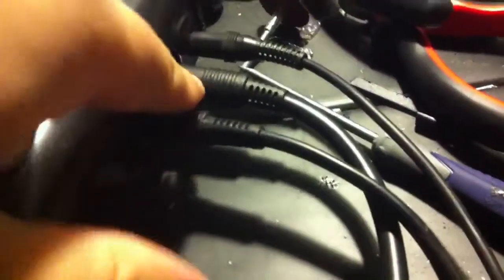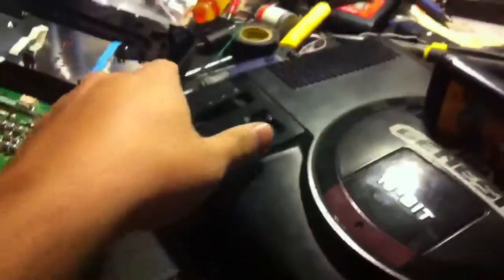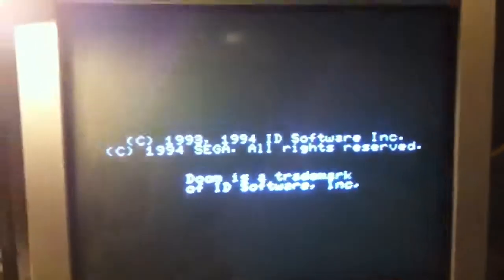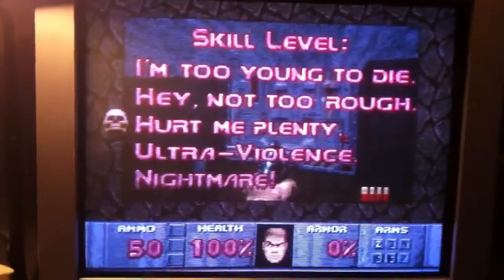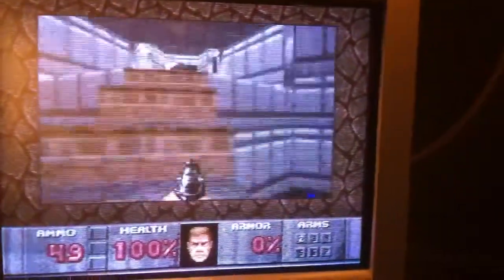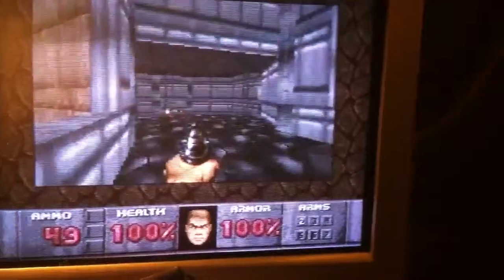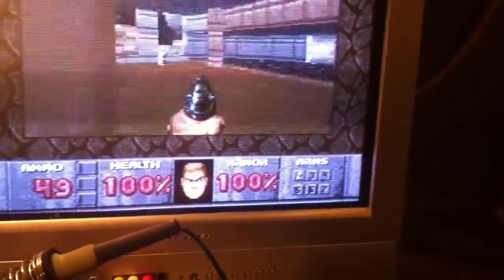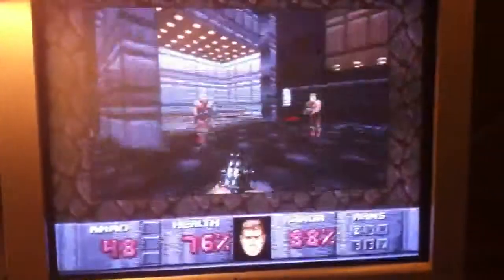Model 1 Sega Neptune Mod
Model 1 VA3 w/ buck converter replacements modded with a 32x